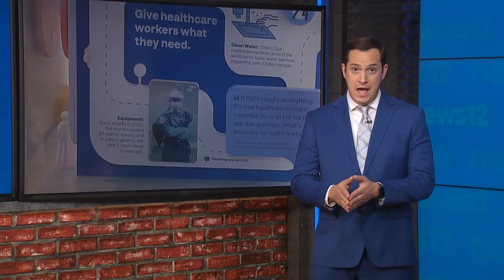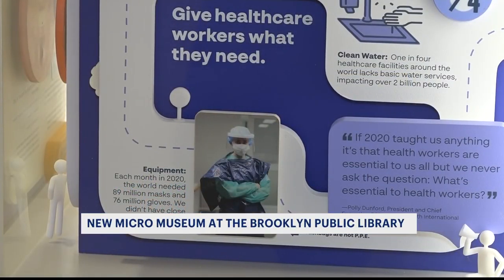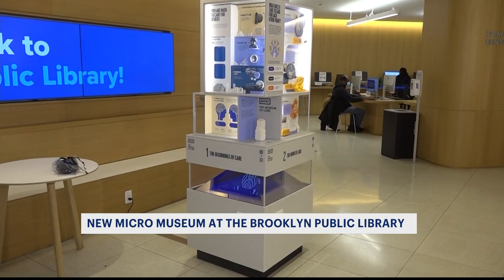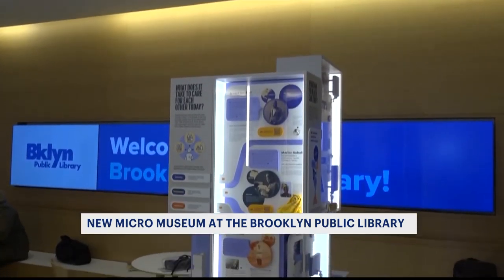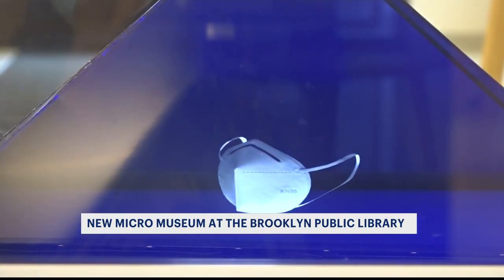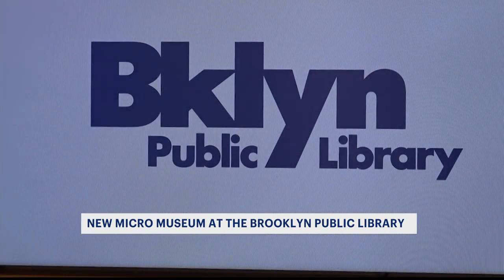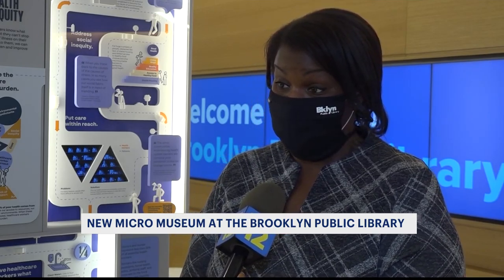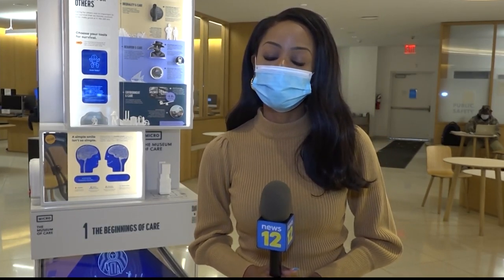Mini-museum at Brooklyn Public Library explores history, challenges of health care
The museum will be at the Brooklyn Public Library Prospect Heights location until the end of the month, but it’s also going on a five-borough tour. Its next stop will be the Riverside Branch in Manhattan.